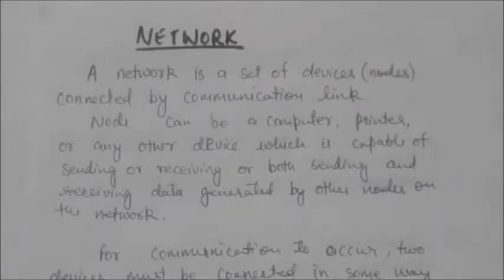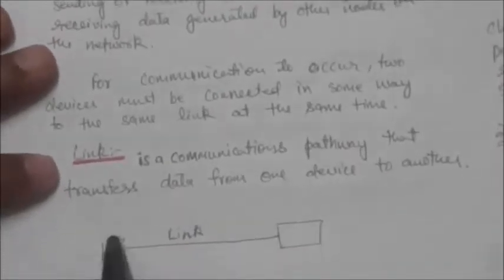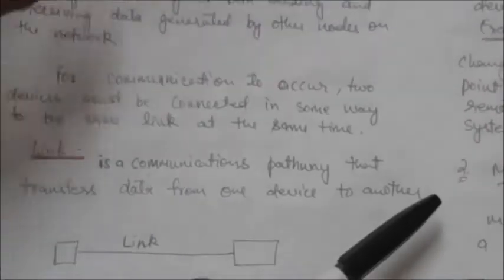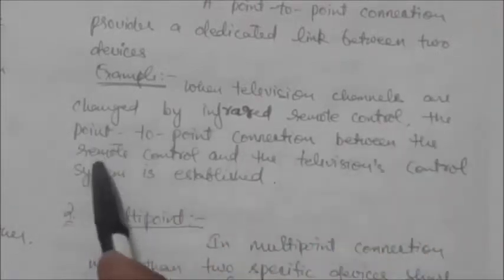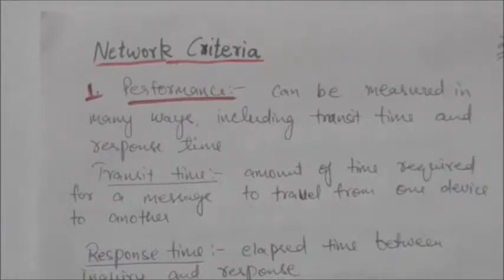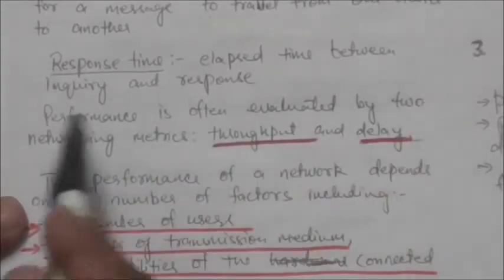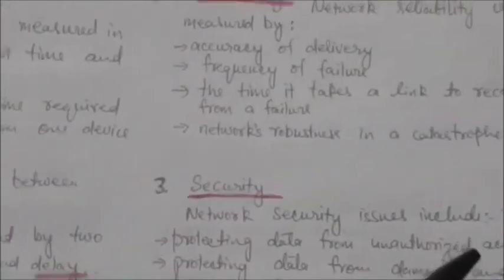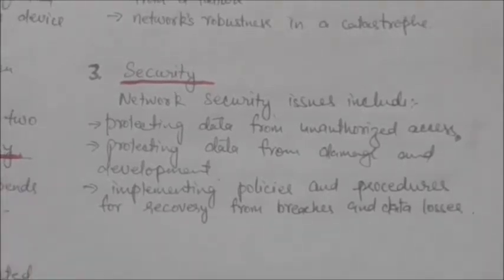COMPUTER NETWORK: NETWORK CRITERIA|tutorial -2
COMPUTER NETWORK: NETWORK CRITERIA
point to point connection
multipoint connection